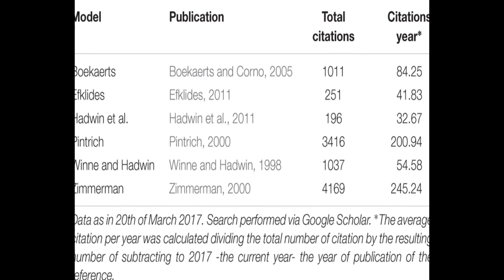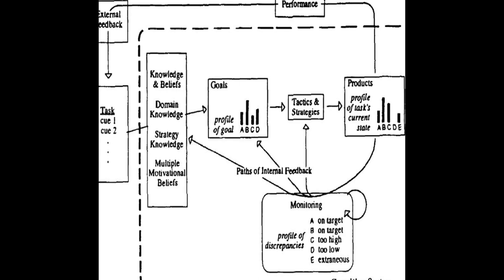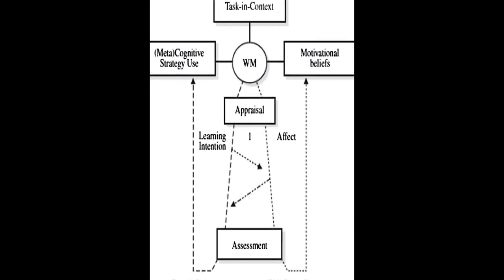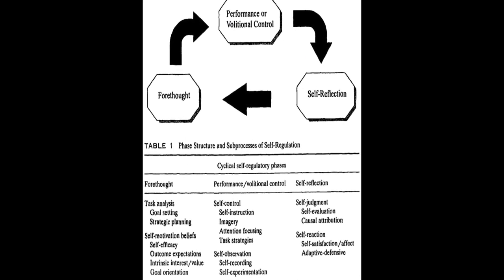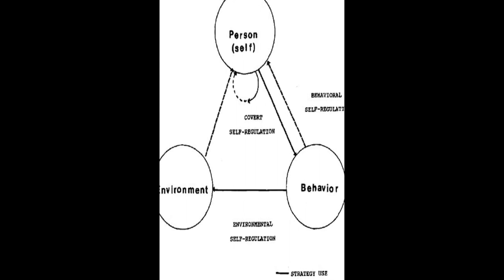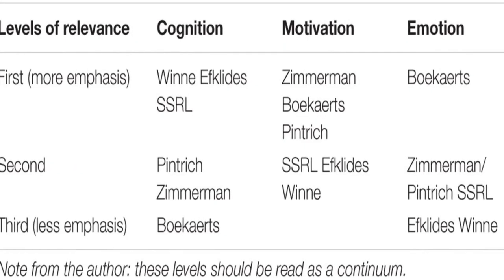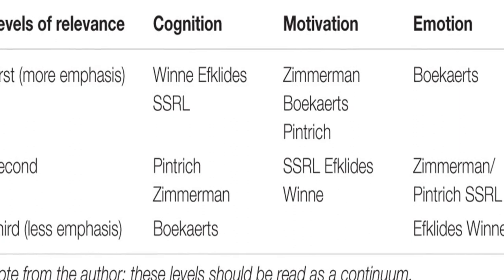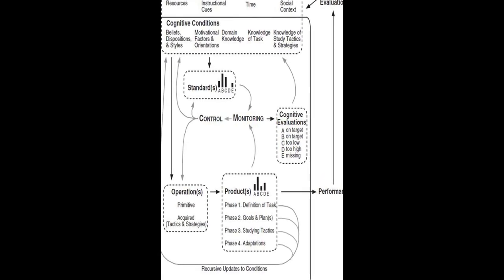A Review of Self-regulated Learning: Six Models and Four Directions for Research | RTCL.TV